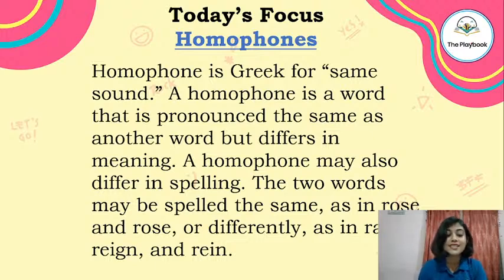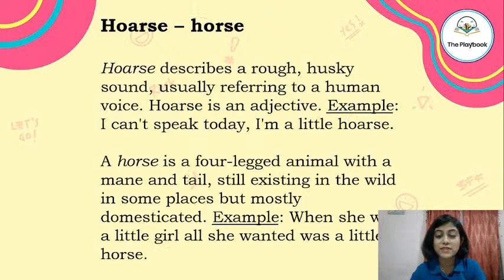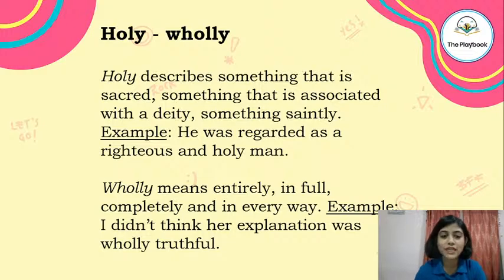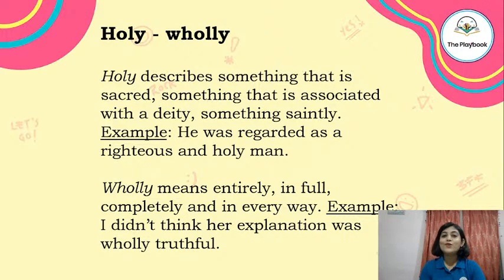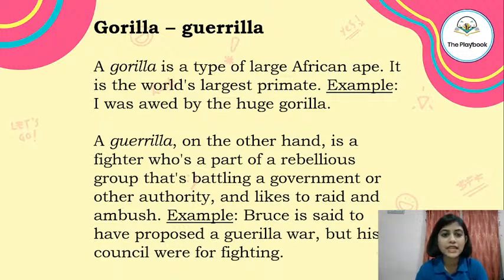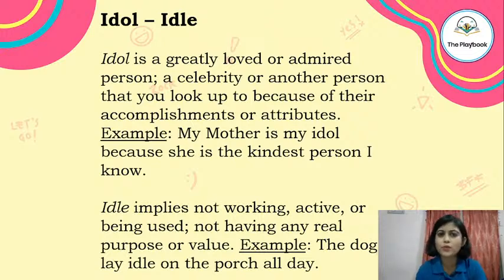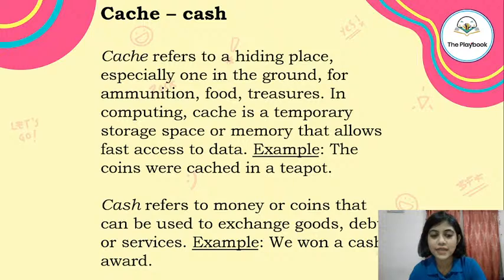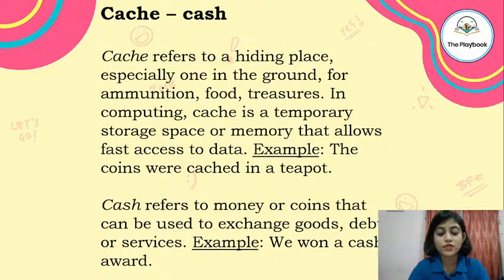Build your Vocabulary | Free English Lessons | Live : The Playbook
BUILD YOUR VOCABULARY: The Playbook believes in continuous learning and we are back with our FREE LIVE SESSIONS for your child.

It's live and you can ask your doubts right away in the Chat Box.